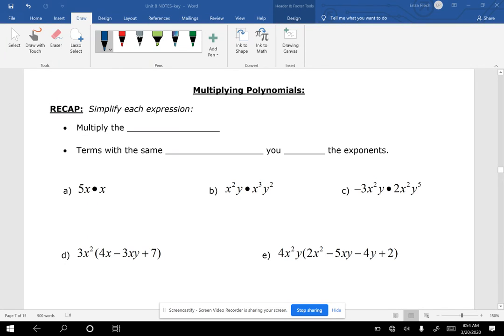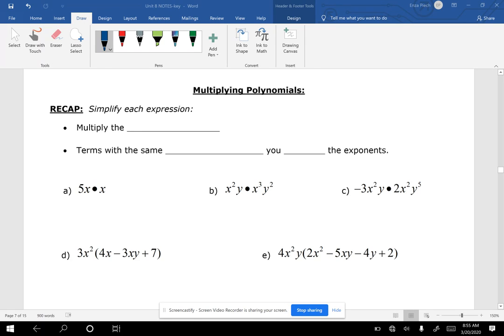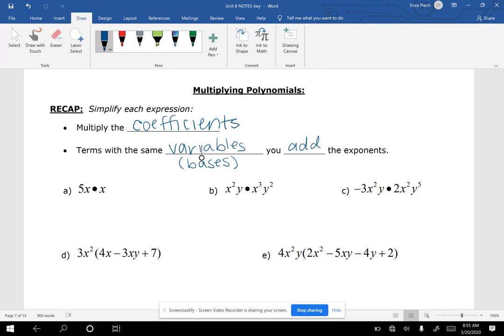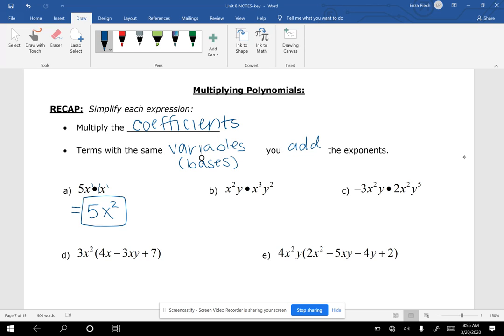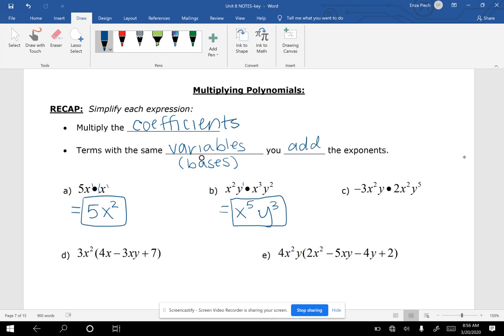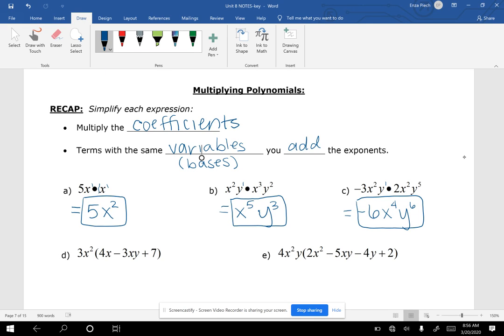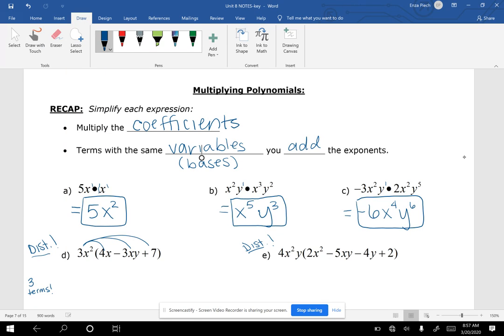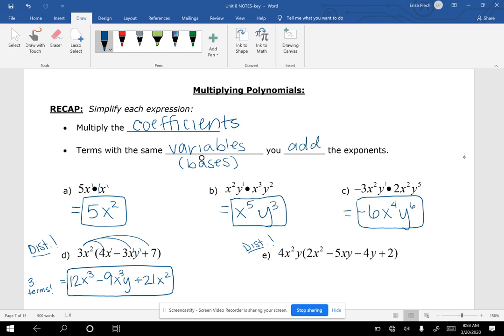unit 8- notes- pg 7 top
Algebra 1- unit 8- notes- pg 7 top- multiplying a monomial by other monomials or polynomials